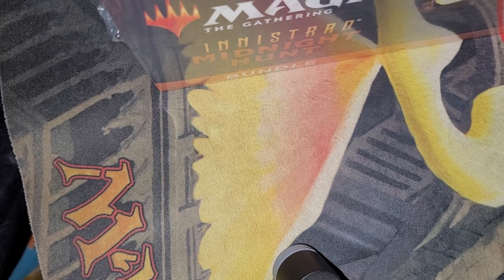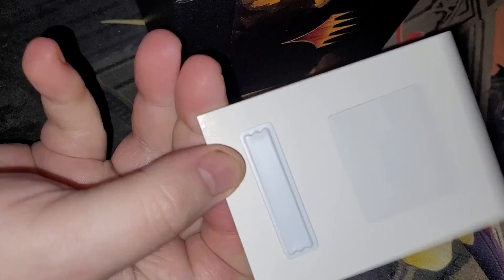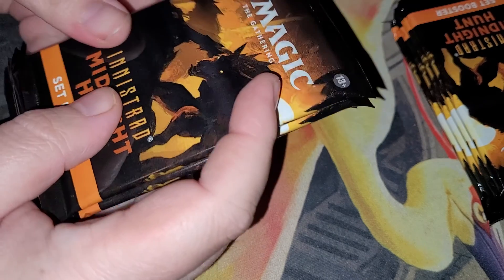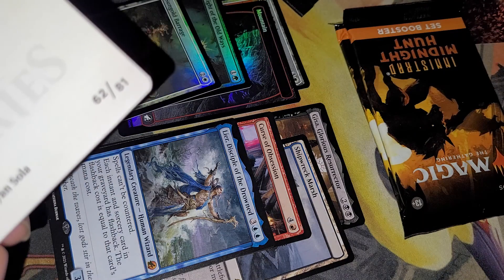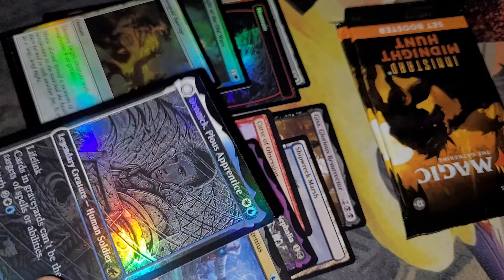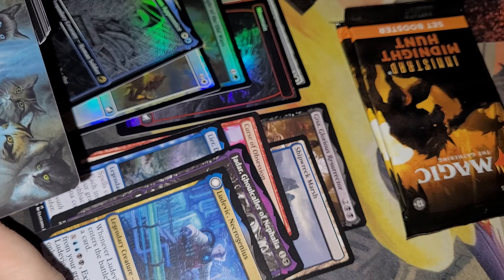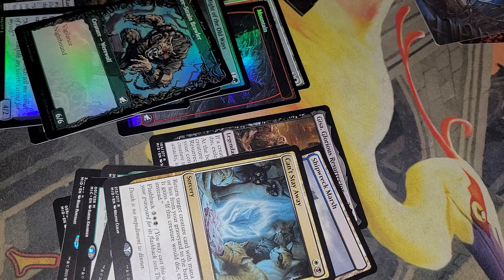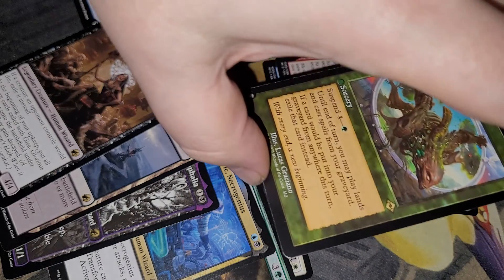cracking some boosties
cracking a bundle of midnight hunt to start off spooky season.